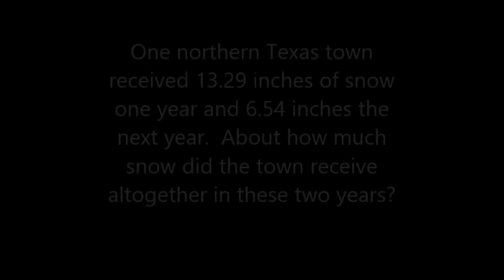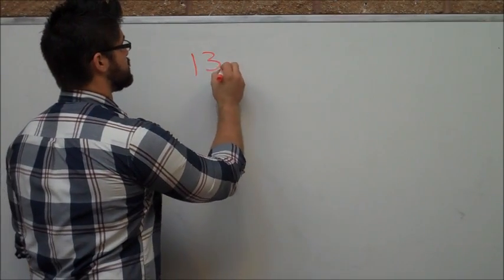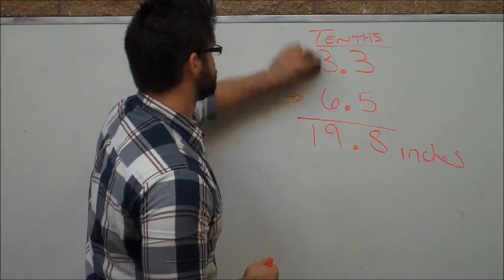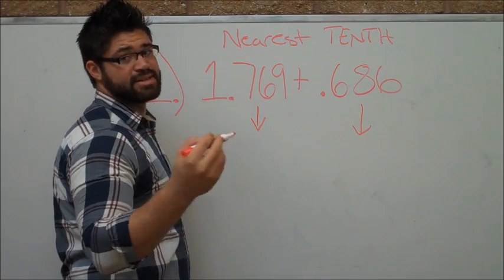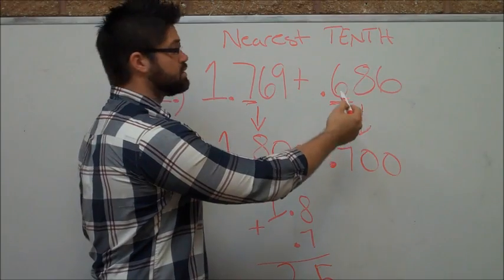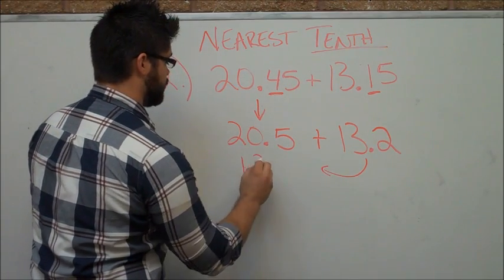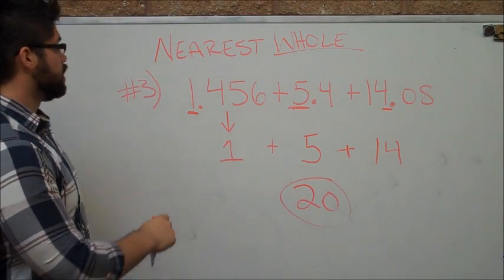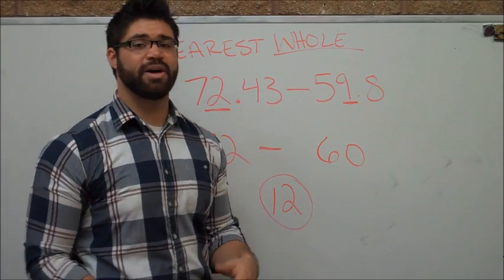Lesson 3 1